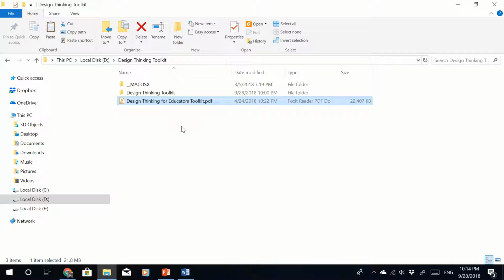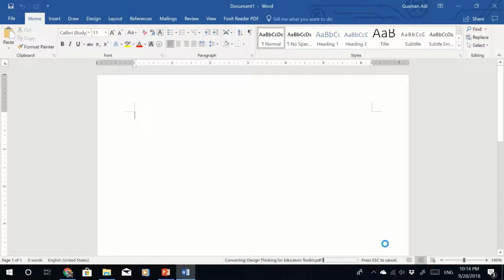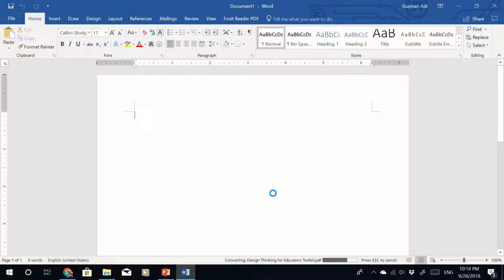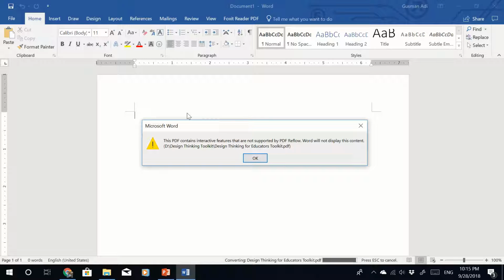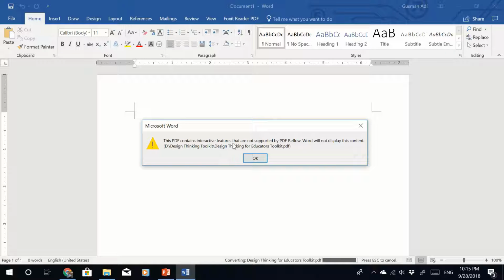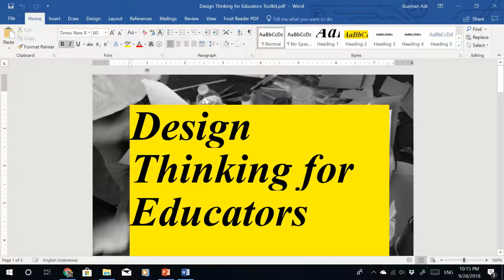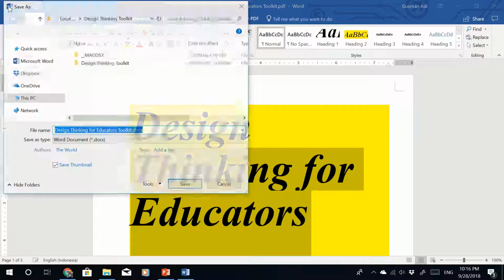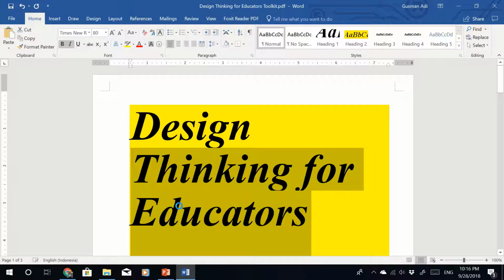Edit PDF files with Word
This video shows the process of editing PDF files with Microsoft Word 2016. if you are using older office version I'd like to suggest you to upgrade it to office 2016 otherwise you'll need to install office addins.

If you have any inquiries related with technology just drop it on the comment section.